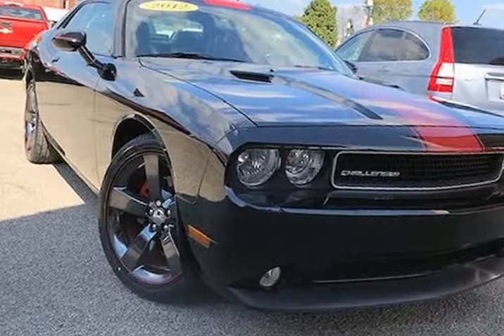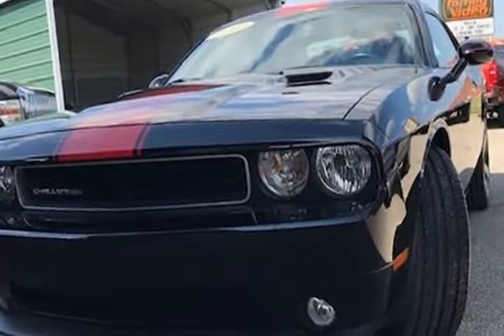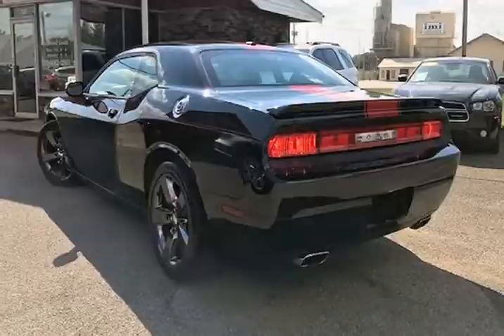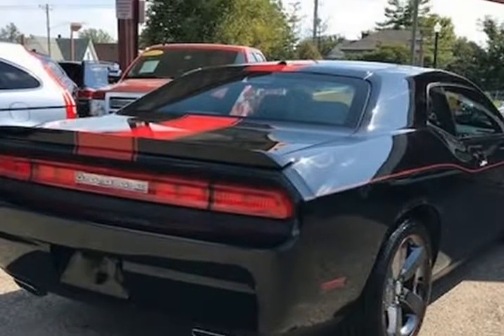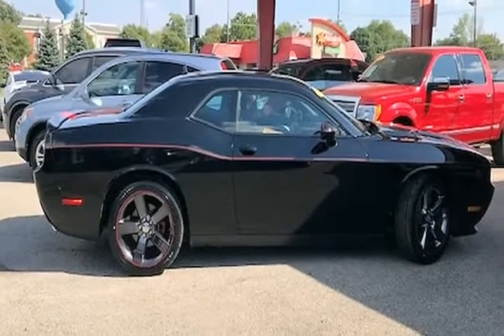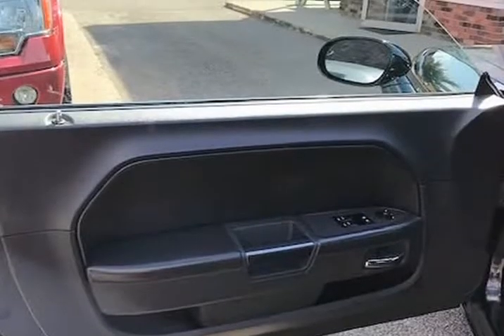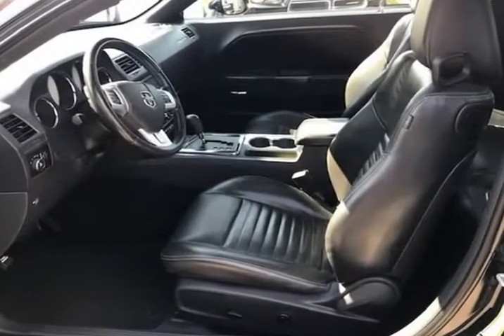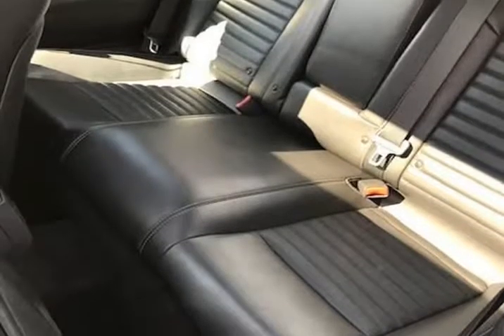2012 Dodge Challenger Rally Redline-43k Miles-Leather-Roof-Alloys-Warranty (Lebanon, Indiana)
400 South Lebanon St
Lebanon